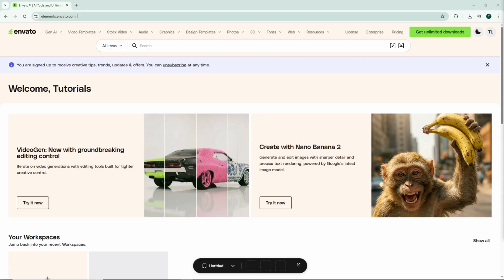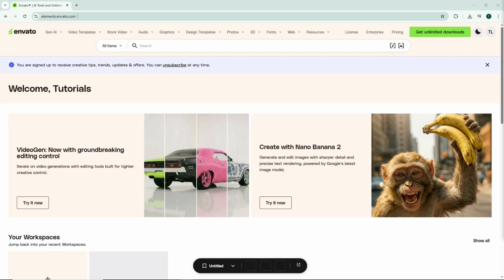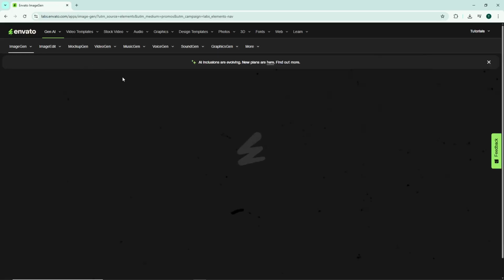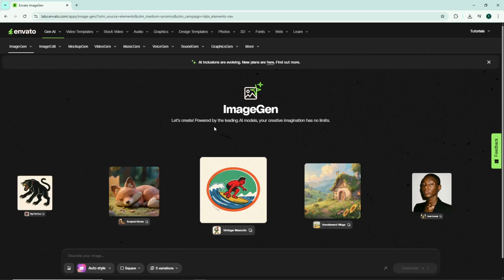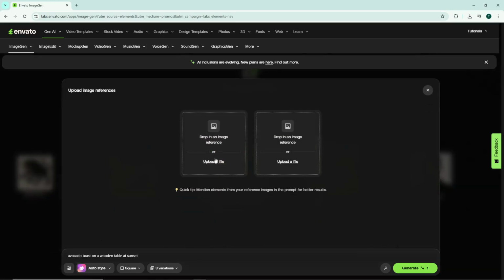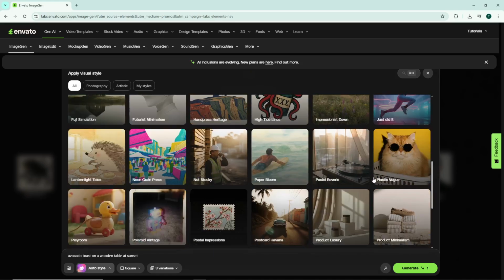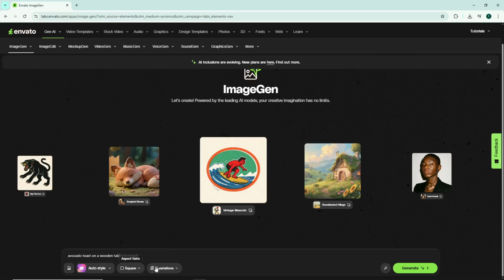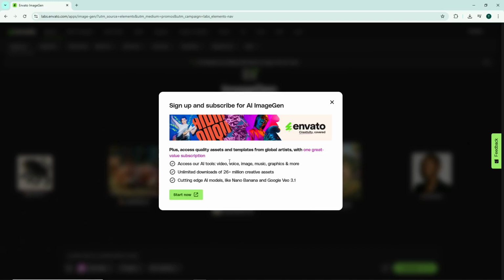How To Use Envato AI (Tutorial 2026)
Along the way, you'll learn how to use Envato AI platform, Envato AI full tutorial guide, getting started with Envato AI, Envato AI features explained, learn to use Envato AI tools, Envato AI step by step tutorial, exploring Envato AI capabilities, Envato AI beginner's guide, understand Envato AI workflow, setup your Envato AI account, create content using Envato AI, Envato artificial intelligence overview